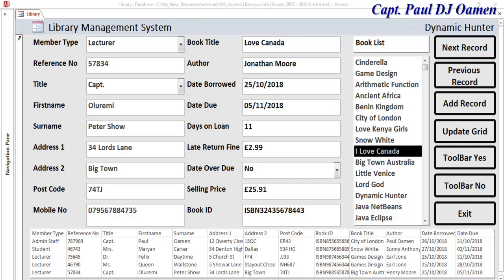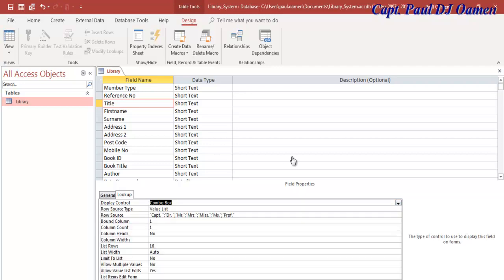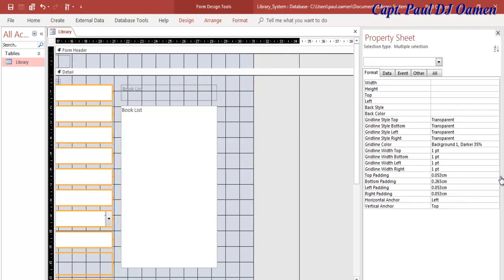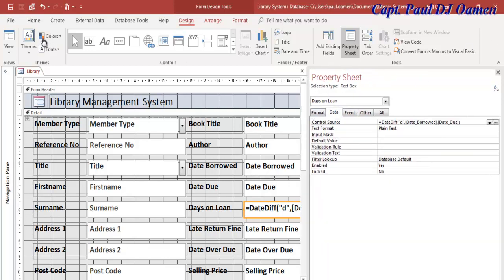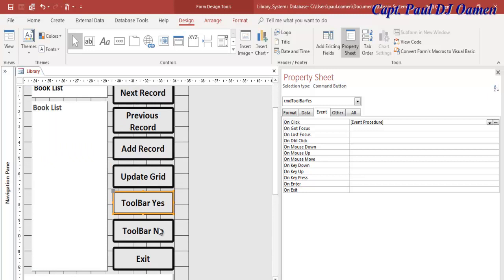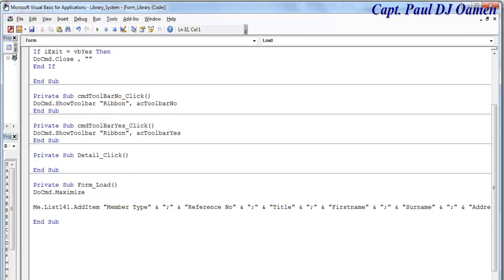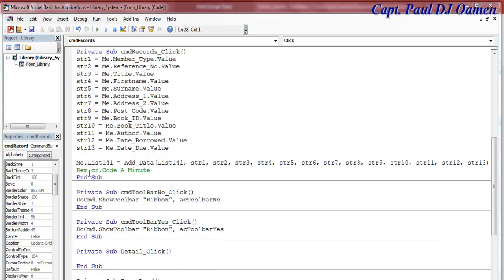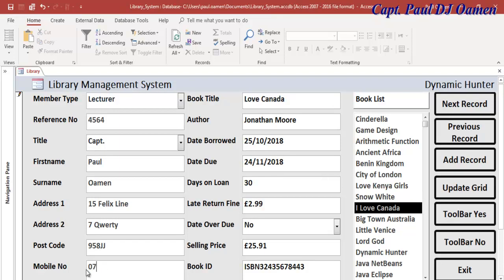How to Create a Library Management System in MS Access - Full Tutorial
How to Create a Library Management System in MS Access, the tutorial includes how to create a table and create a form, and you will also learn how to Calculate the number of days between two dates.

Channel Members can Download the Library Management System in MS Access source code, and modify it for their own personal use. Plus one other source code per month. Total - 2 Source codes Per Month, only: